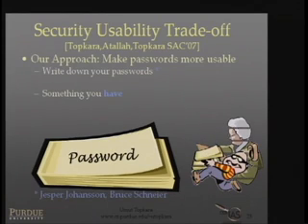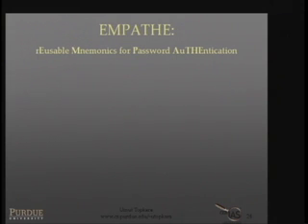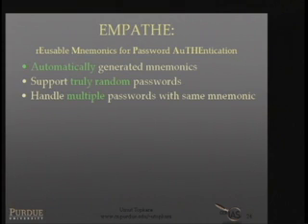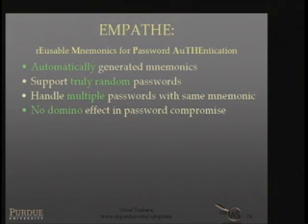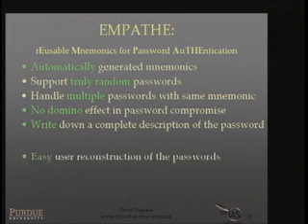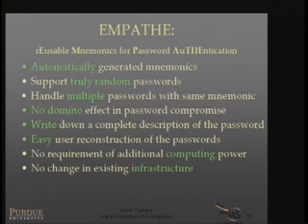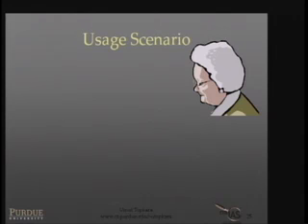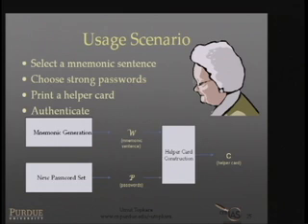CERIAS Security: Towards Secure and Re-usable Multiple Password Mnemonics 5/7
Clip 5/7
Speaker: Umut Topkara · Purdue University

This talk will focus on human aspects of authentication mechanisms. I will present two methods that we have developed to reinforce the security of existing systems by improving their usability.

Previous studies have repeatedly shown that users find it taxing to remember truly random passwords. Many users choose easy to guess --therefore not secure-- passwords, since they require the least effort to recall. Experienced users adopt "mnemonic phrases" to generate and easily recall more secure passwords. However, regularity in the human languages may render such passwords vulnerable against a brute force attack.
In the first part of the talk, I will present a method that we developed to automatically generate mnemonic phrases which can yield secure passwords in an effort to increase the usability of text password authentication.

Many computer users need to remember a multiplicity of usernames and passwords for different systems, and the users tend to reuse passwords across these systems which may have different security guarantees. In such cases remembering a different mnemonic phrase for each password does not scale and quickly becomes a challenging task.
In the second part of the talk, I will present a scheme that helps the users remember a multiplicity of truly random passwords. The new scheme is applicable to an existing password authentication system without any modification, as it does not require any form of involvement from the service provider (e.g., bank, brokerage). Nor does it require the user to have any computing device at hand (not even a calculator). The scheme is such that changes to passwords do not necessitate a change in what the user remembers. Hence, passwords can be frequently changed without any additional burden on the memory of the user, thereby increasing the system's security.